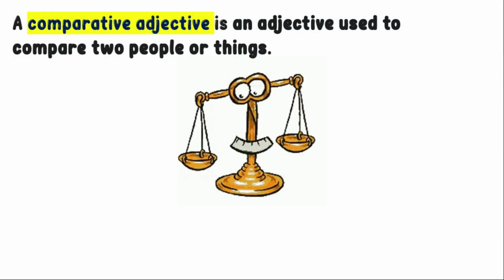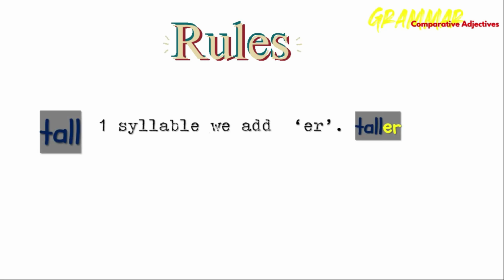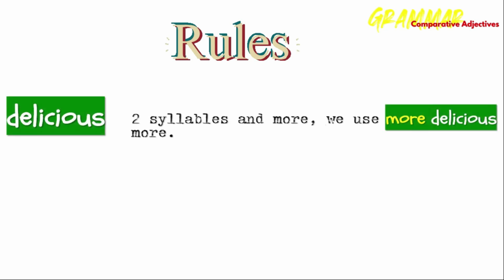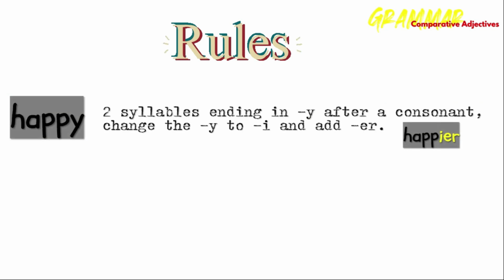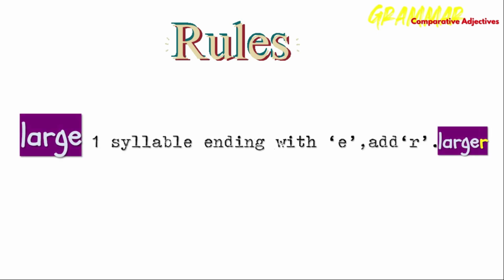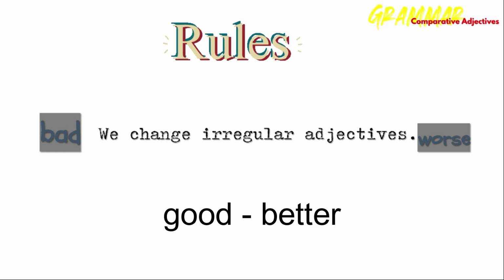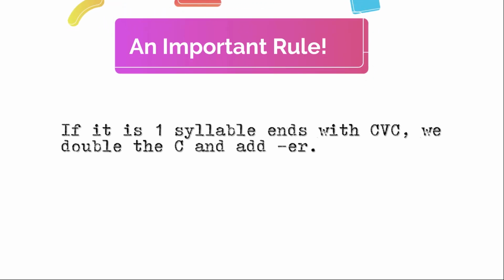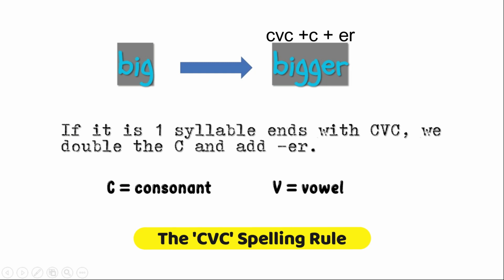Unit 6: Reading and Writing - Comparative Adjectives Part2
In this video, we take another look at comparative adjectives with a new practice activity at the end.